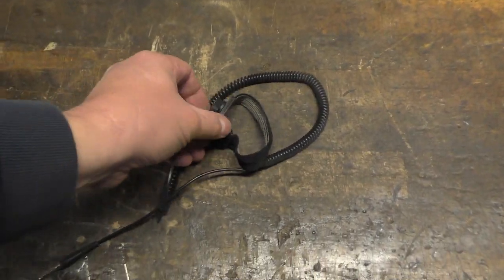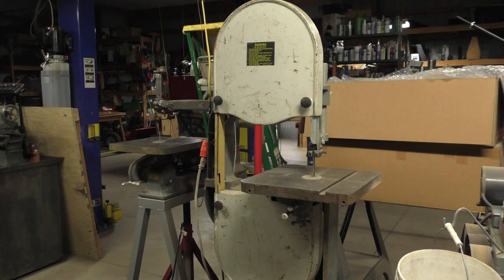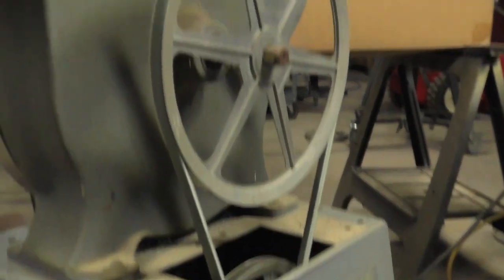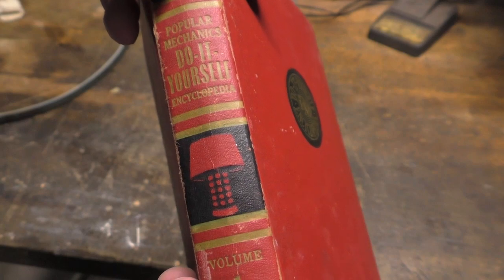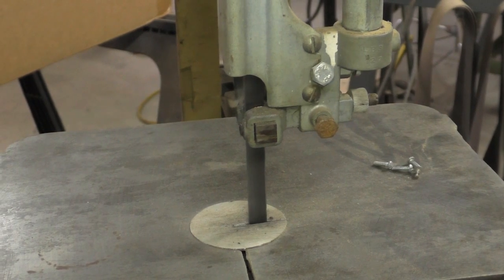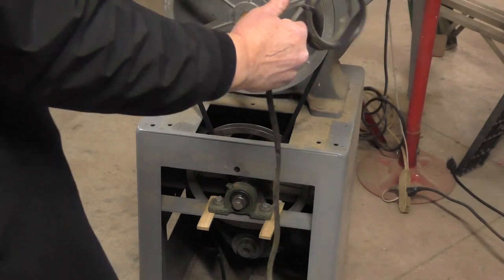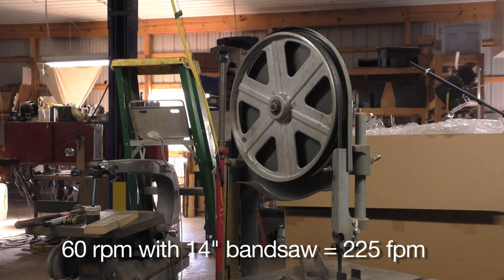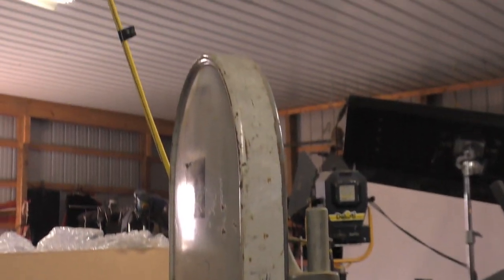Converting a Delta Wood Bandsaw to Metal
Here we convert a Delta 14" upright/vertical bandsaw to cut metal.  Slow it down using the jack shaft method.